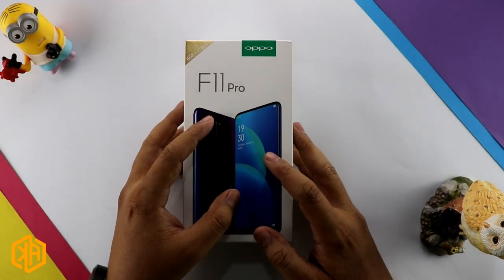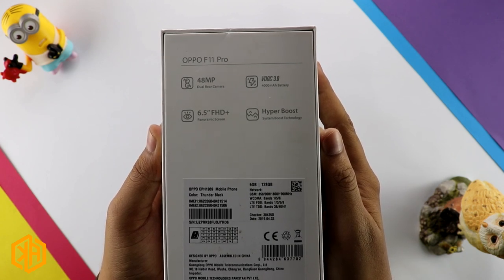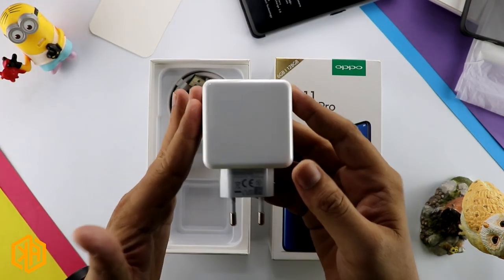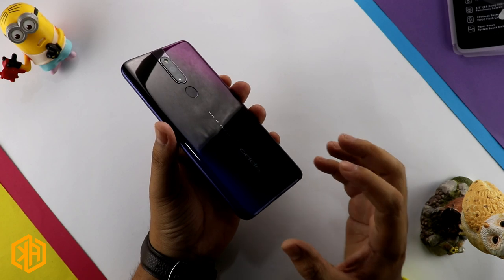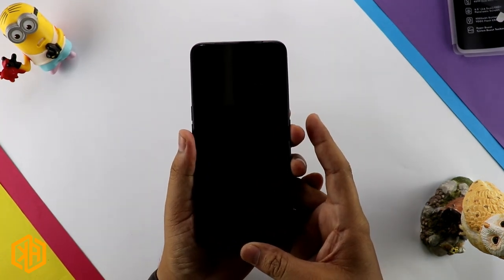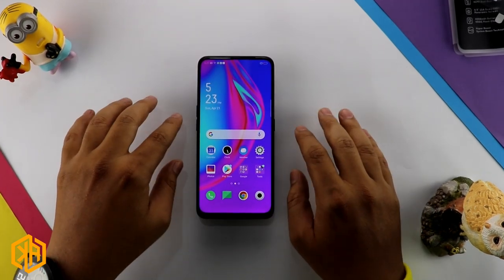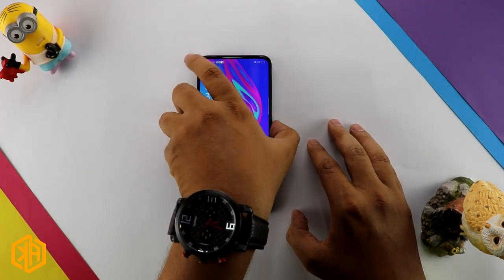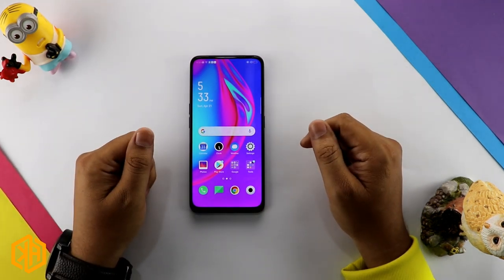Oppo F11 Pro Unboxing | Price In Pakistan | Thunder Black | Popup Selfie Camera | Urdu/Hindi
Assalam O Alikom
Guys in this video i have done unboxing of Oppo F11 Pro in Thunder Black color

 Oppo F11 Pro Official Price 54,999/=

Key Specifications -
6.5" IPS Full View FHD+ Display
1080 x 2312 Pixels (395 PPI)
6GB Ram 128GB Rom
48+5 Dual Rear Camera's & 16MP Front Selfie Camera
Fingerprint & Face unlocked protection
4000 MAH Battery With 3.0 VOOC Charging Support